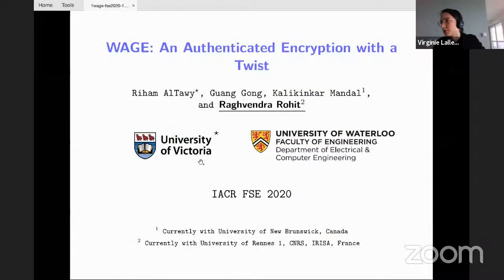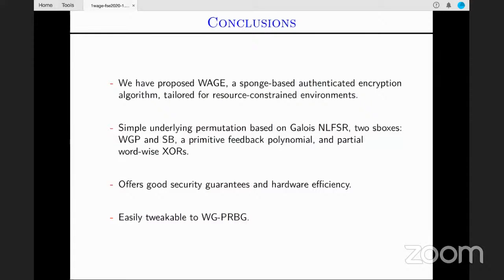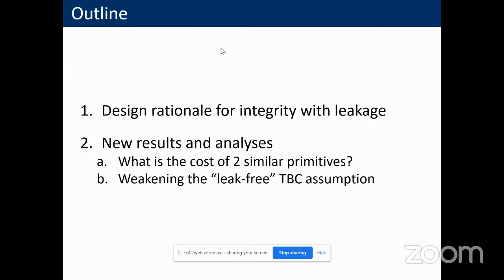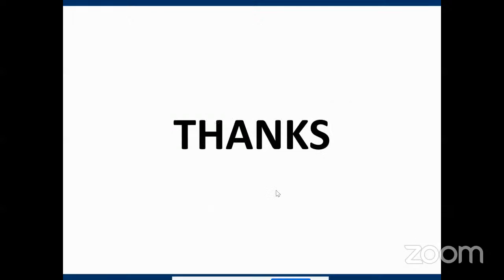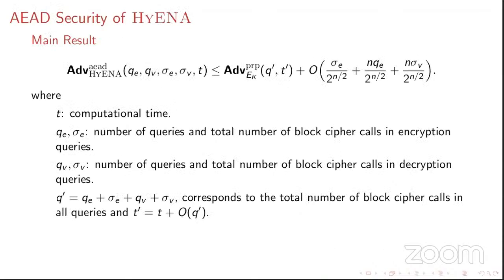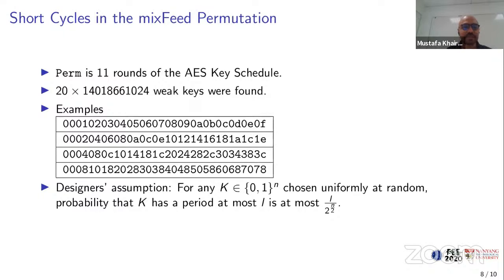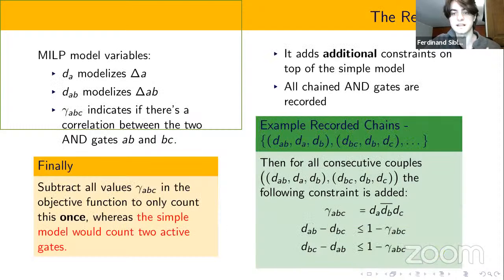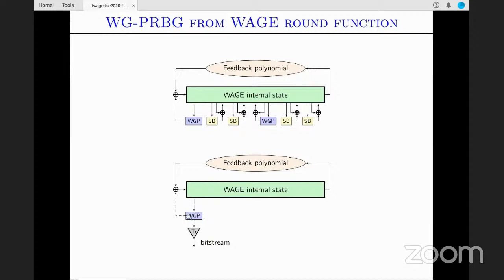s-16: NIST Lightweight Standardisation II